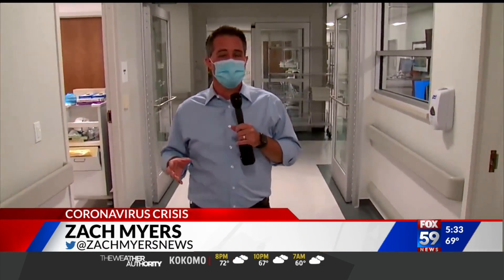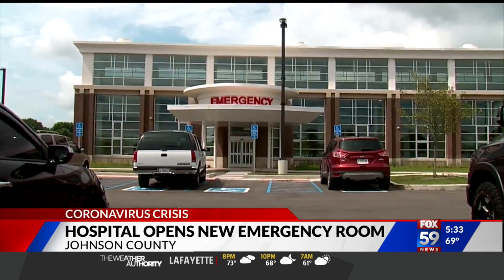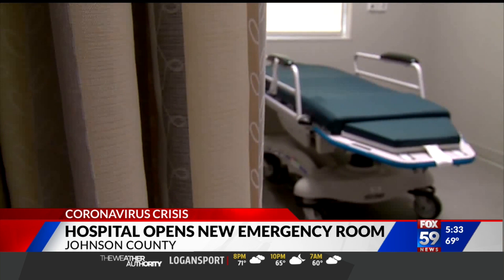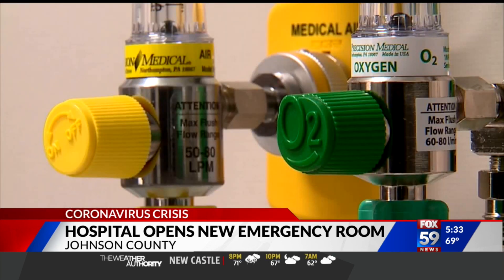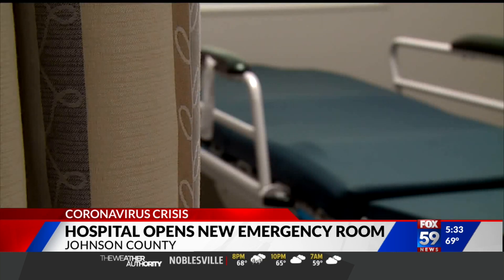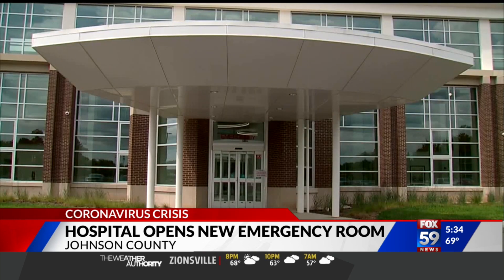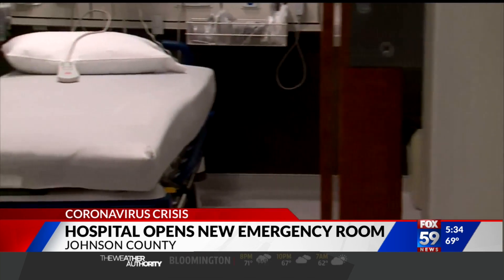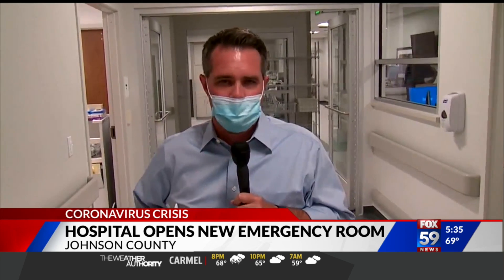Johnson Memorial Hospital opens new ER after it served as temporary COVID-19 unit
Officials at Johnson Memorial Health opened their recently-constructed emergency room to the public Monday morning.